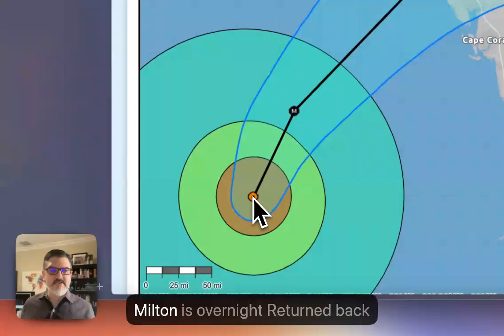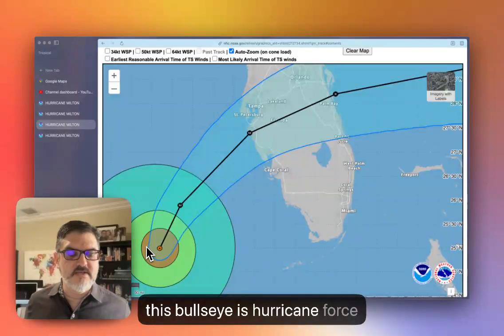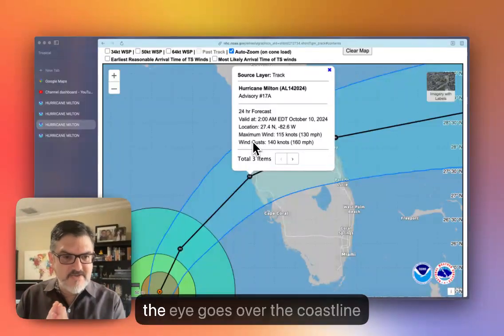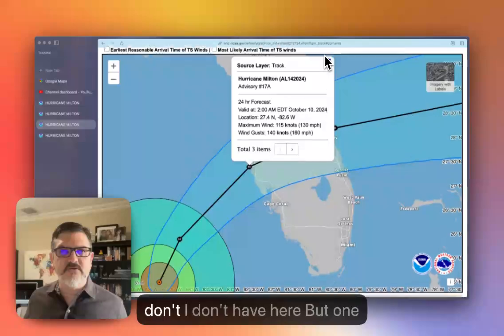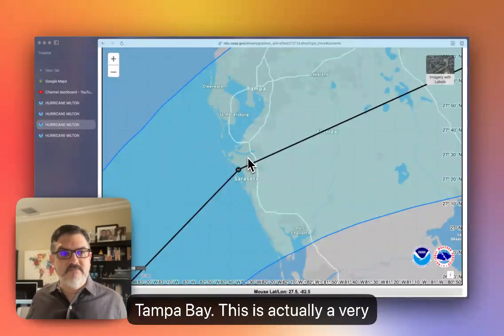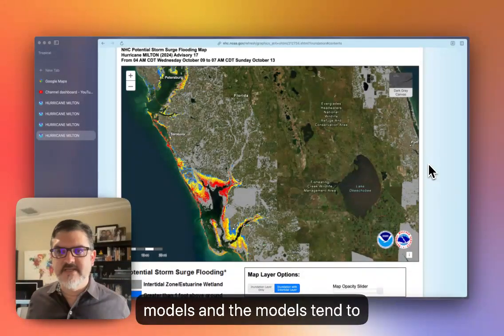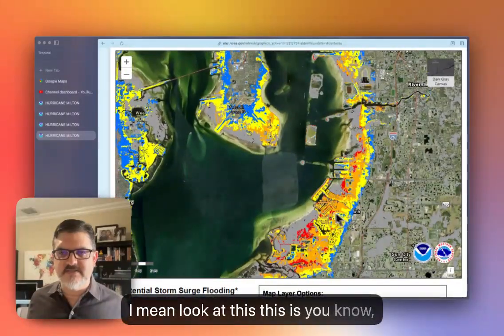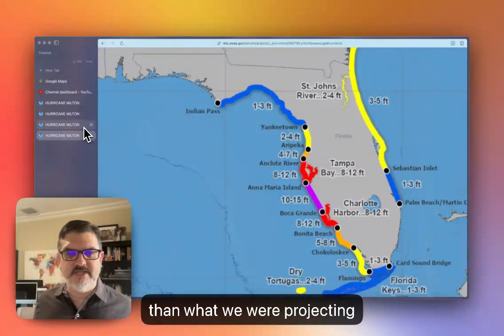Hurricane Milton Wednesday Morning Update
Milton is back to CAT5 and is now tracking to make landfall between Sarasota and Tampa Bay around midnight tonight as a Major Hurricane (CAT3) with Maximum Sustained Winds of 130mph.